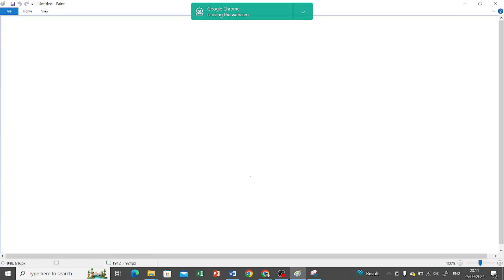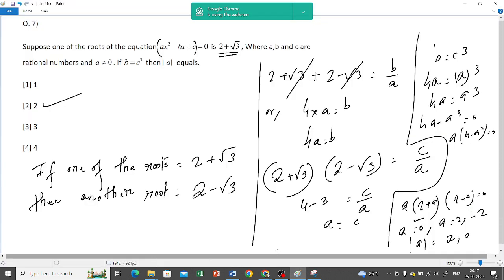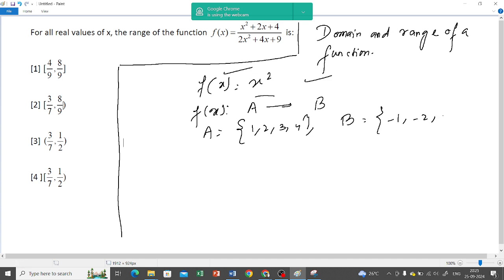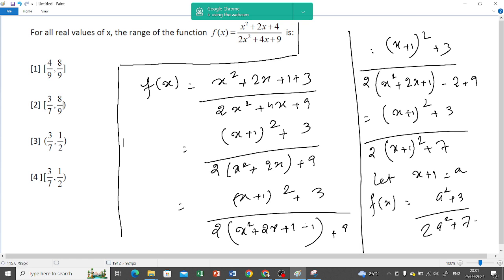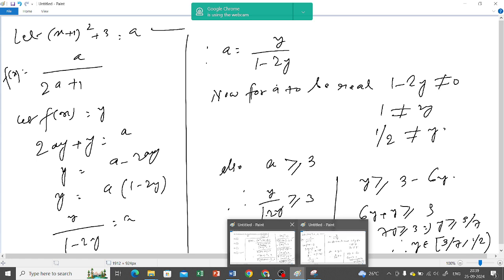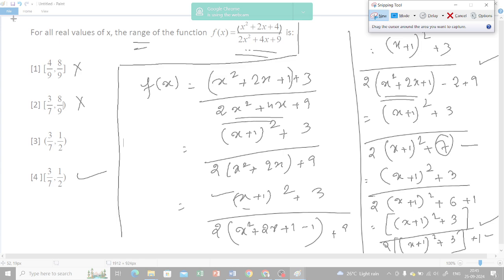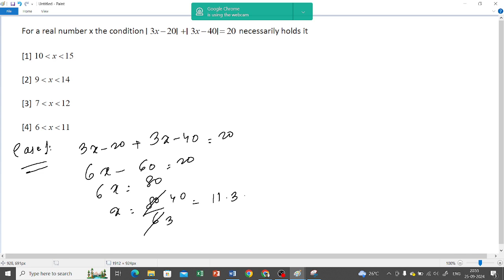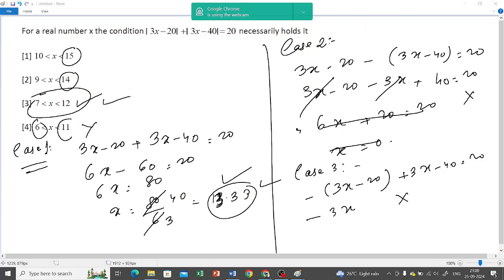LINEAR AND QUADRATIC EQUATIONS | CAT 2021 SLOT 1 | SESSION 2